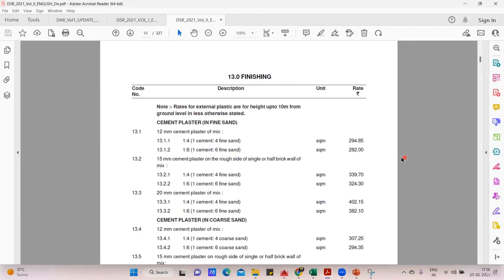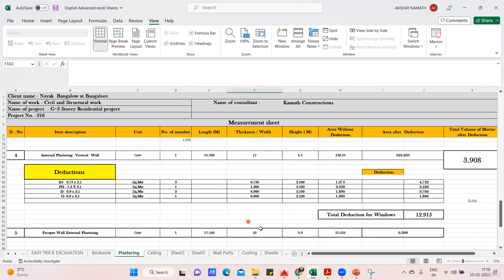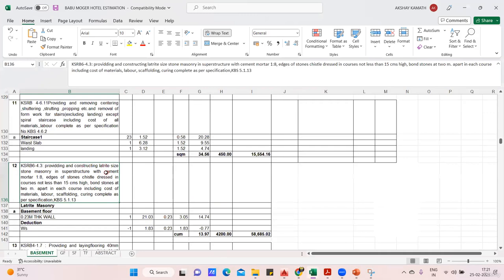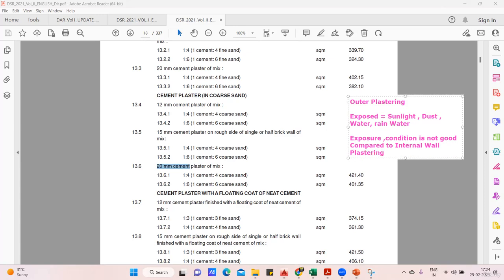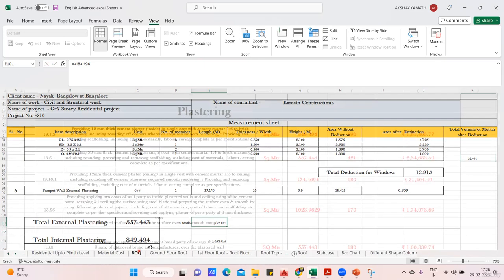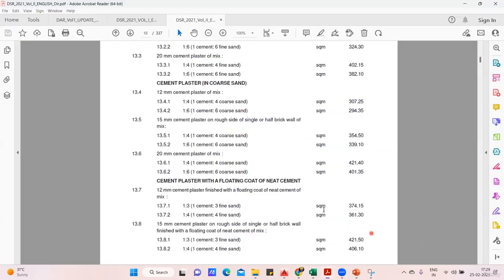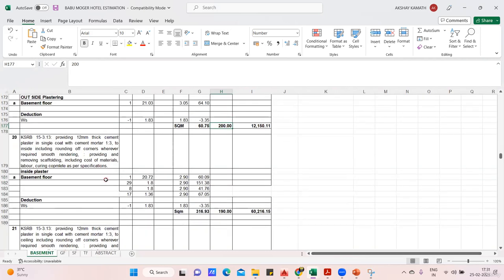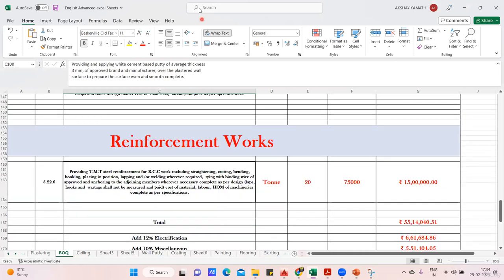162 Plastering BOQ Preparation Outside Inside Ceiling